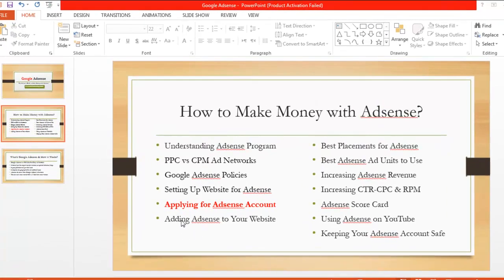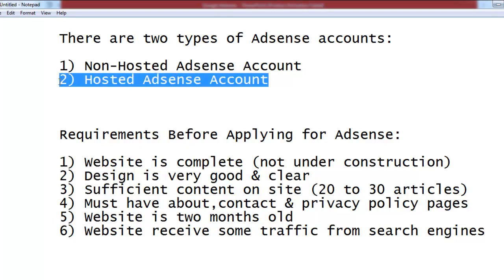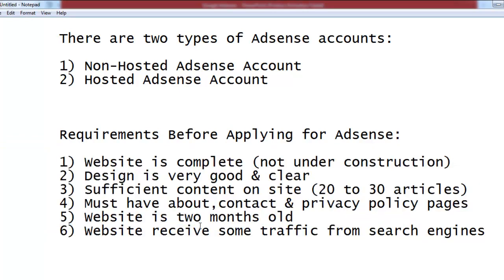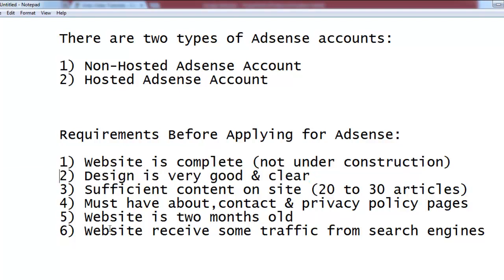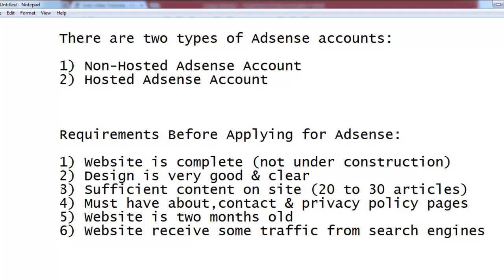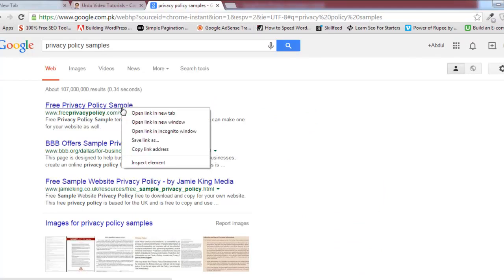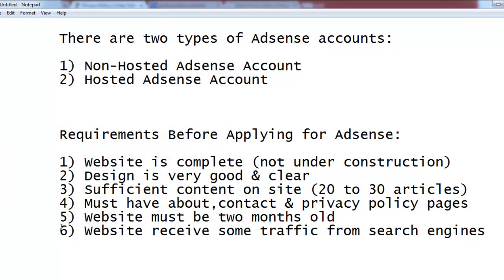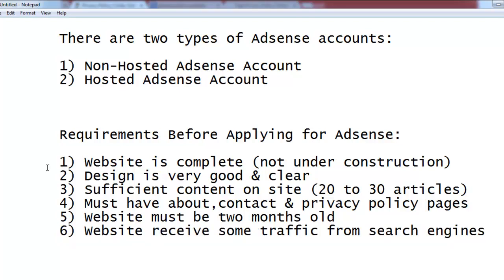Adsense Account - Basic Requirements Part -11 & 12